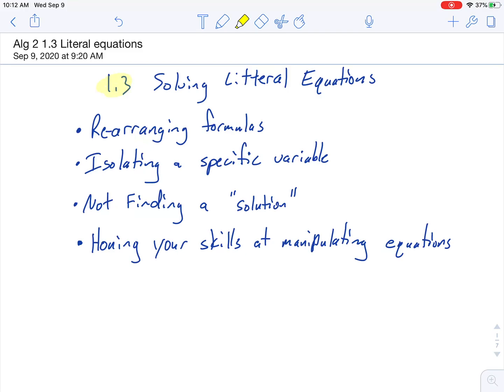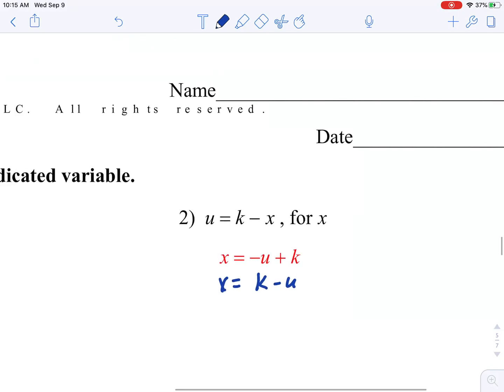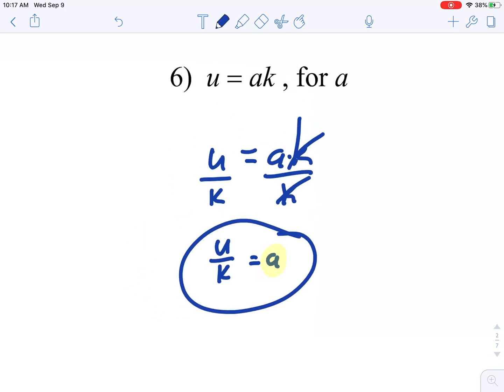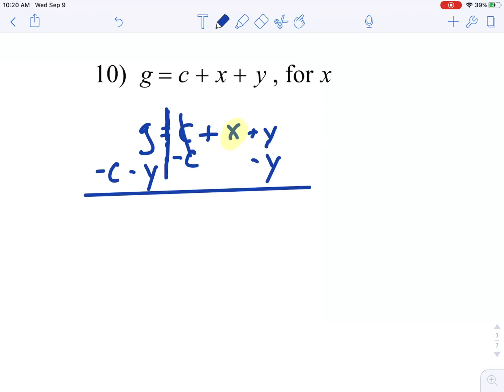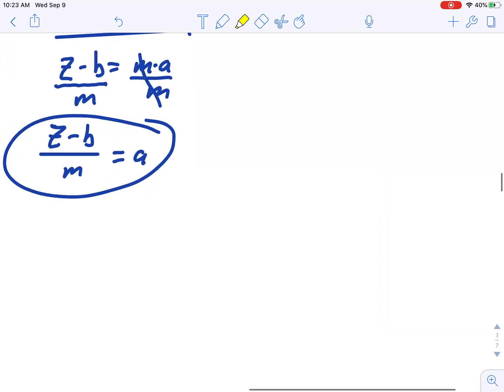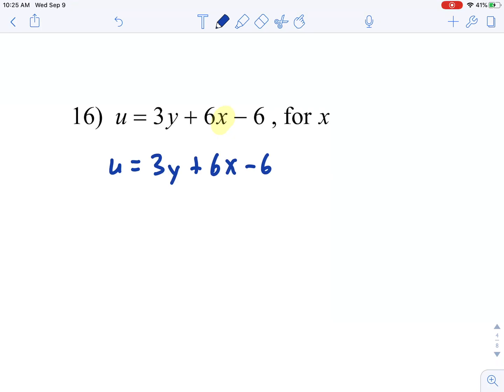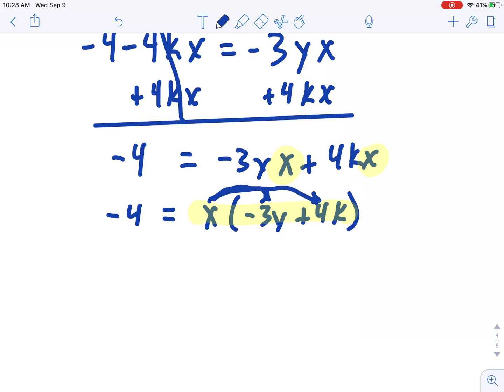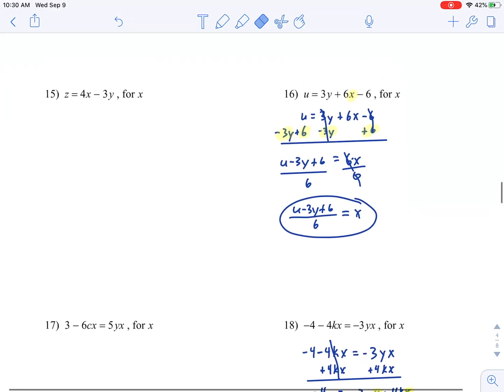1.3 solving literal equations.